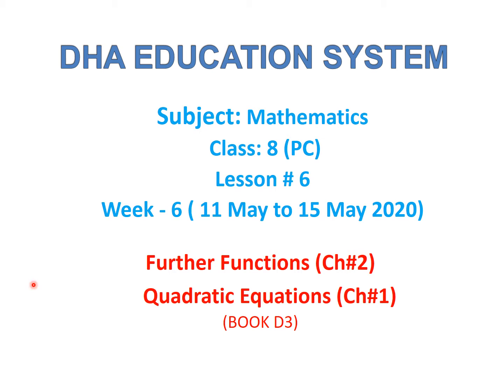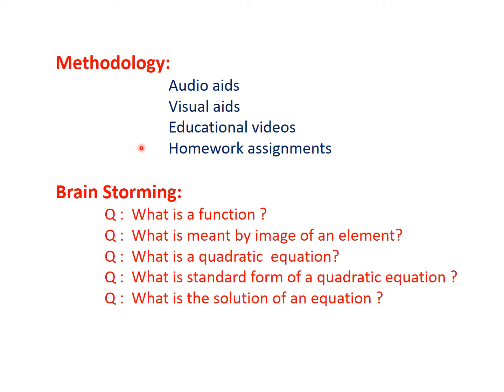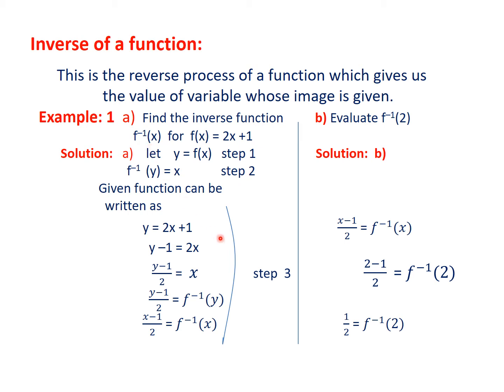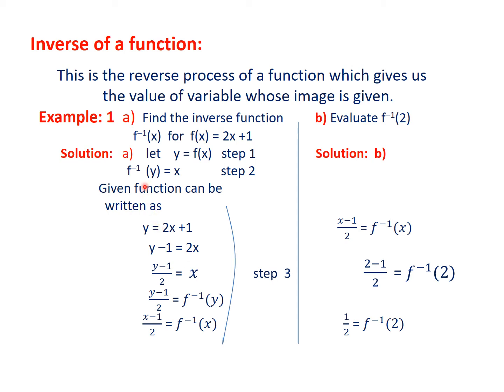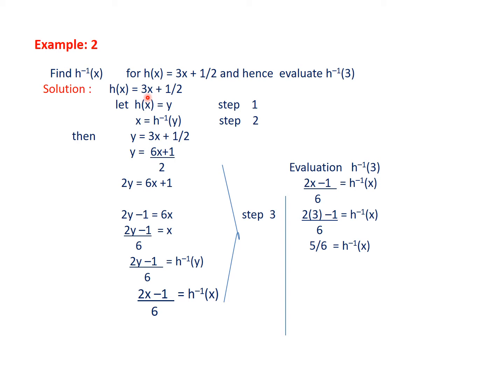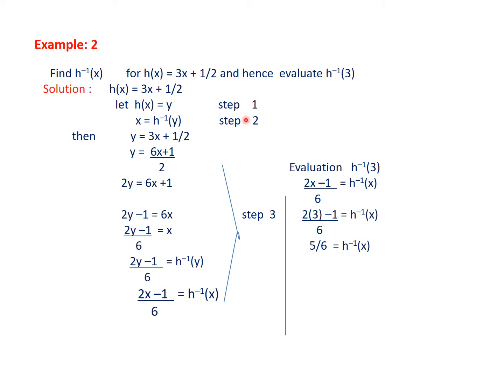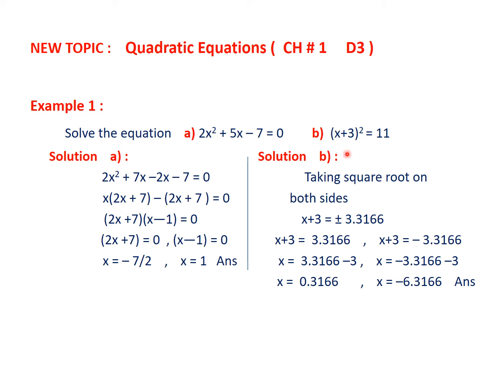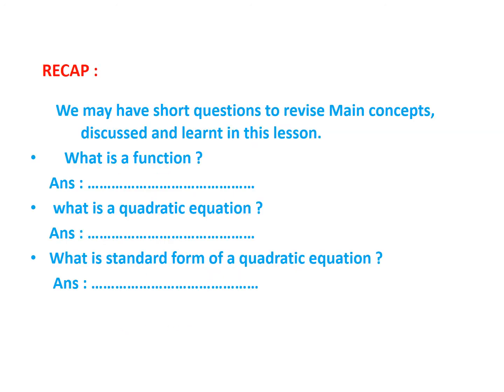Week 6 11 May to 15 May 2020 Class 8 PC Maths Lesson